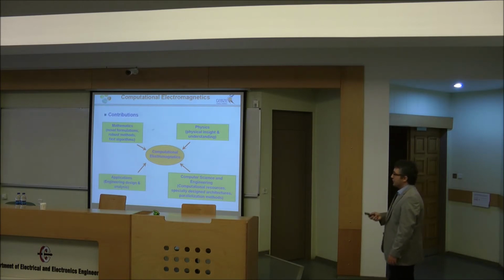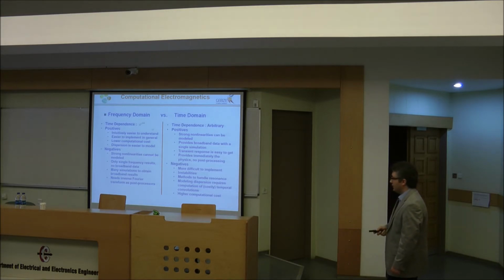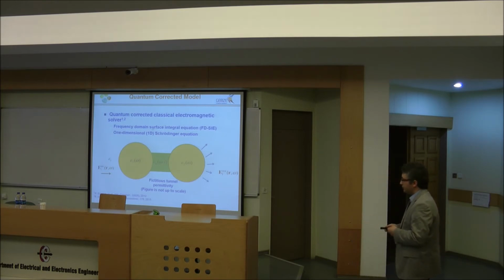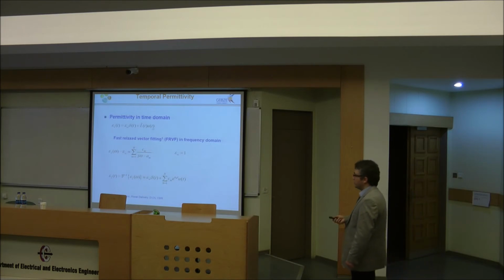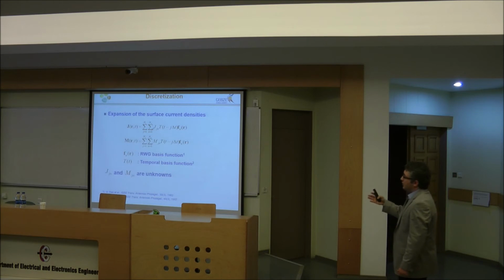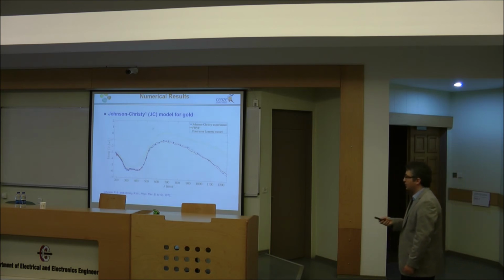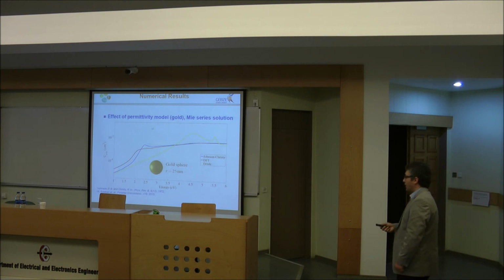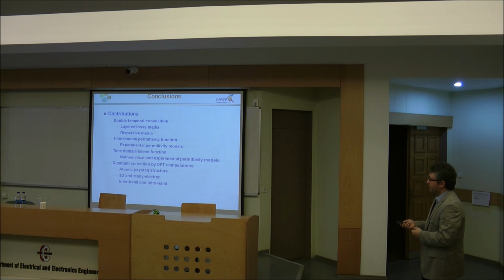IEEE AP/MTT/EMC/ED Turkey Seminars - Assist. Prof. Hüseyin Arda Ülkü, March 17, 2017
Speaker: Assist. Prof. Hüseyin Arda Ülkü, Gebze Technical University

Topic: “Quantum Corrected Plasmonic Field Analysis using Time Domain Surface Integral Equation Solvers“

Abstract: When two structures are within sub-nanometer distance of each other, quantum tunneling effect becomes relevant. These effects cannot be accurately modeled by classical electromagnetic solvers. In this study, an auxiliary tunnel that connects the structures is introduced to model the quantum tunneling effect. The quantum model of the tunnel is obtained using density functional theory (DFT) computations, which account for the atomic structure of materials. The plasmonic fields on the resulting connected structure are analyzed using a time domain surface integral equation solver. Time domain samples of the dispersive medium Green function and the dielectric permittivities are computed from the analytical inverse Fourier transform applied to the rational function representation of their frequency domain samples. Numerical results, which demonstrate the effect of the quantum correction on the transient electromagnetic interactions, will be presented.

Bio: Hüseyin Arda Ülkü received the B.S., M.S., and Ph.D. degrees in Electronics Engineering from Gebze Technical University (GTU), Kocaeli, Turkey, in 2006, 2008, and 2011, respectively. Between 2007 and 2016, he was a Research and Teaching Assistant with the Electromagnetic Fields and Microwave Division, Department of Electronics Engineering, GTU, where he is an Assistant Professor since 2016. Between 2011 and 2015, he was a Postdoctoral Fellow with the Division of Computer, Electrical, and Mathematical Sciences and Engineering (CEMSE), King Abdullah University of Science and Technology (KAUST), Thuwal, Saudi Arabia. His research interests include the field of computational electromagnetics with a focus on time-domain integral equations.